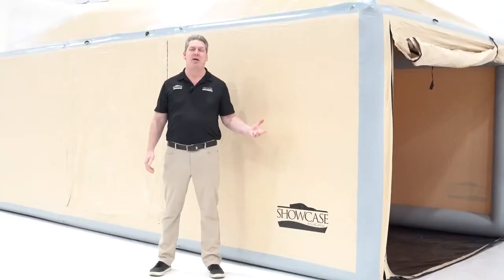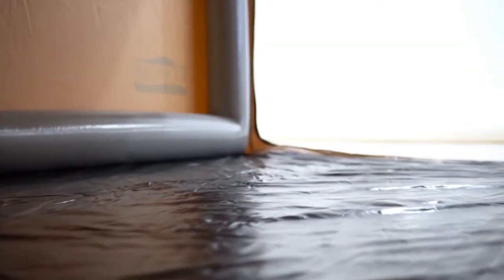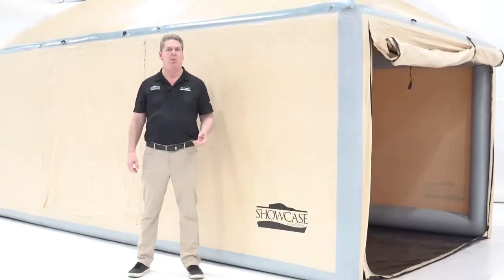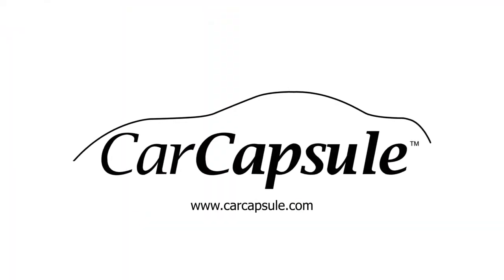Outdoor Showcase Product Video